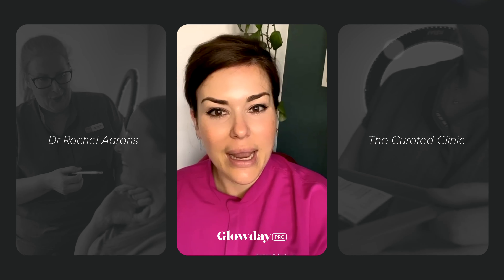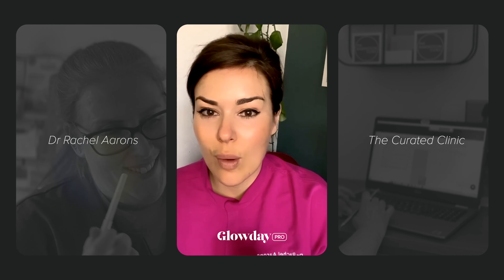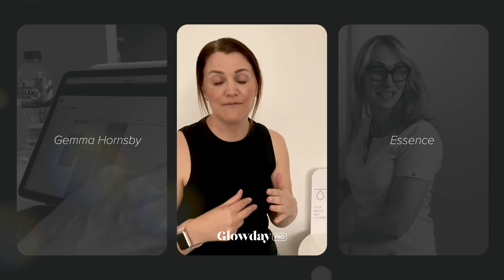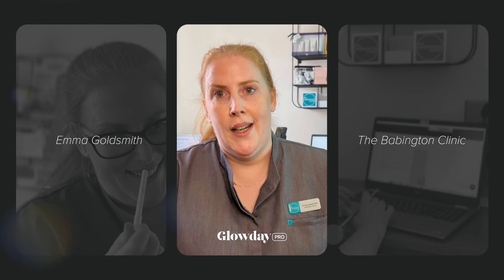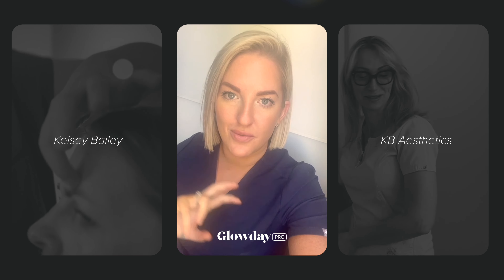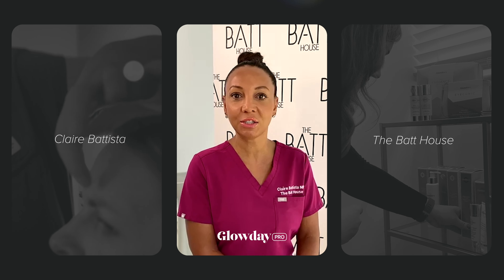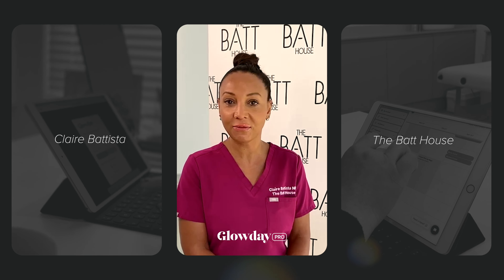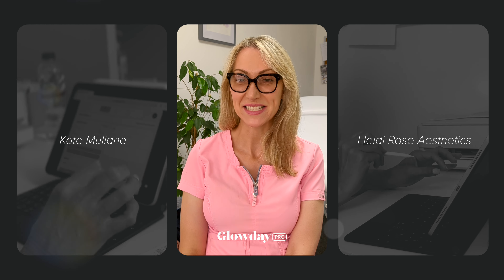Why are so many practitioners moving to GlowdayPRO?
Built for ambitious practitioners. Hear what they have to say about GlowdayPRO.